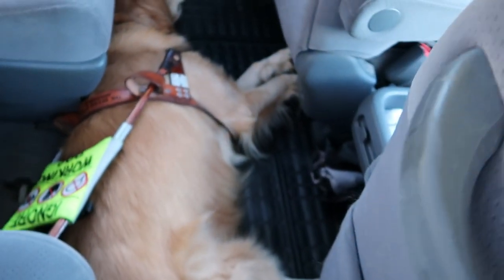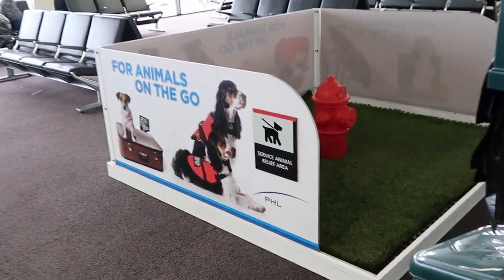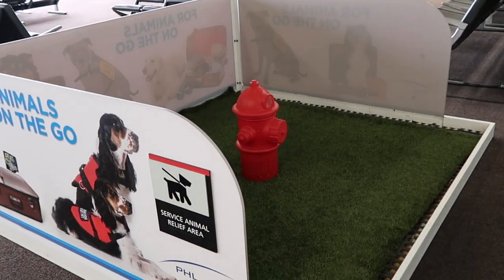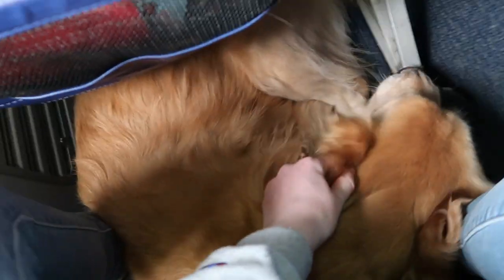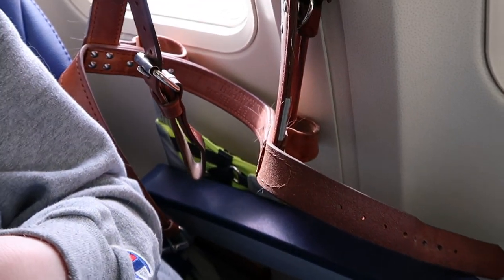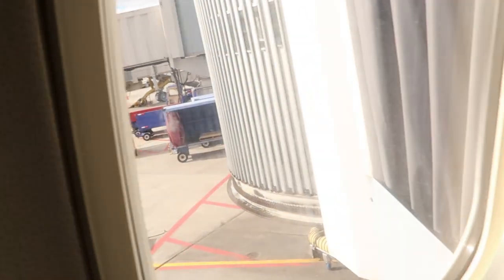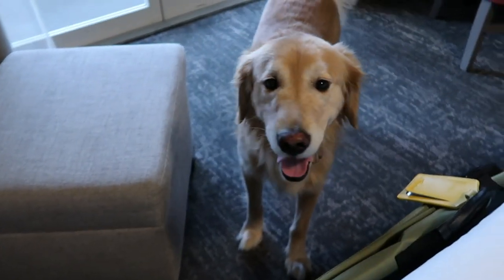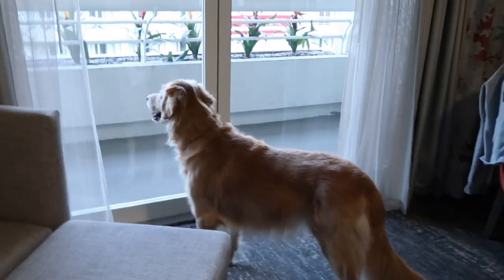Flying with a Service Dog || Guide Dog Edition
In today's video I take you along with me as I fly with my service dog. Hopefully this can help you if you are unsure about flying with your service dog for the first time.